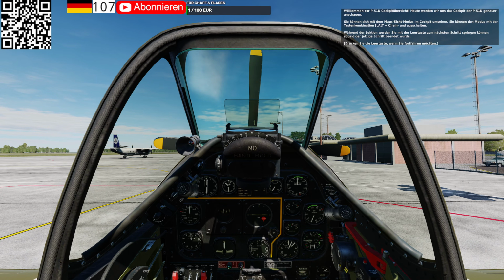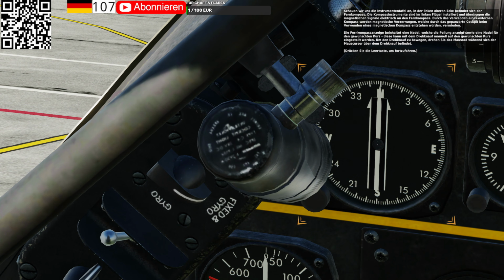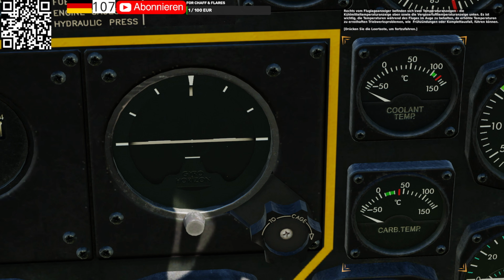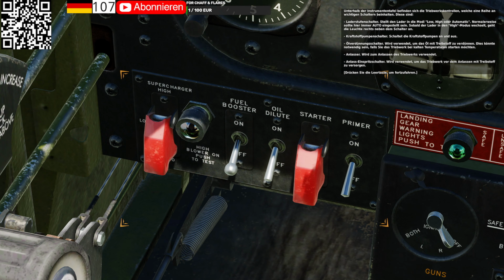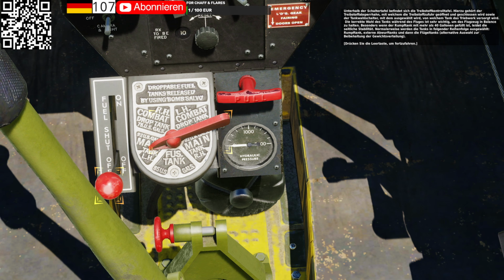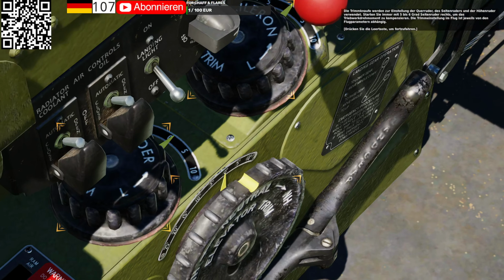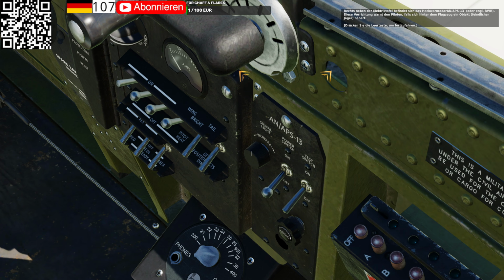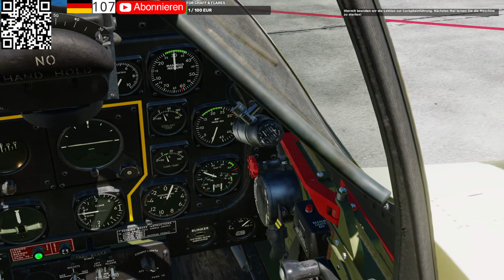DCS world Cockpit der Mustang P-51D ‪dcstutorial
DCS world Cockpit der Mustang P-51D